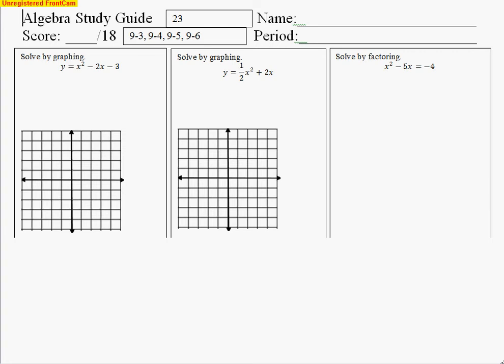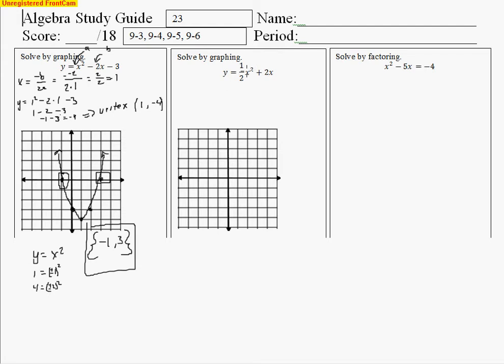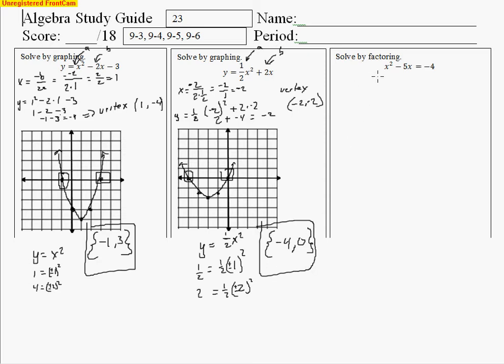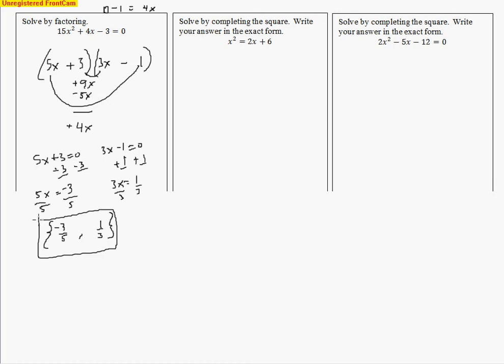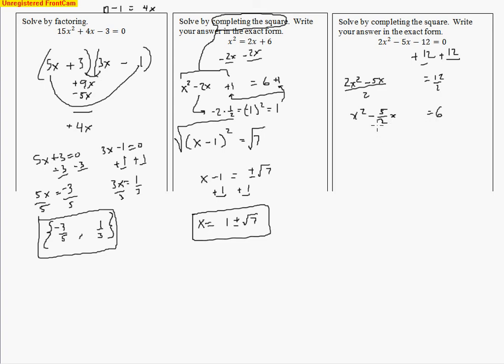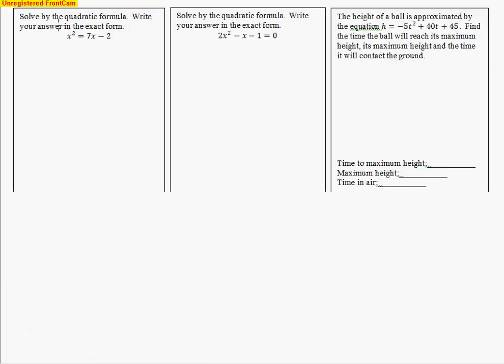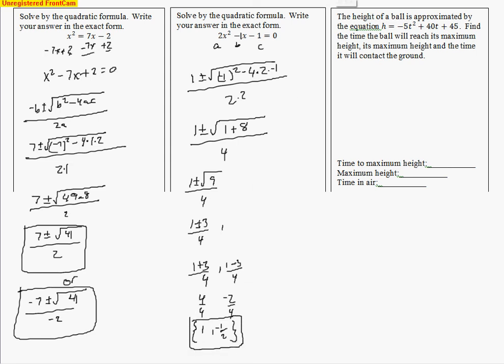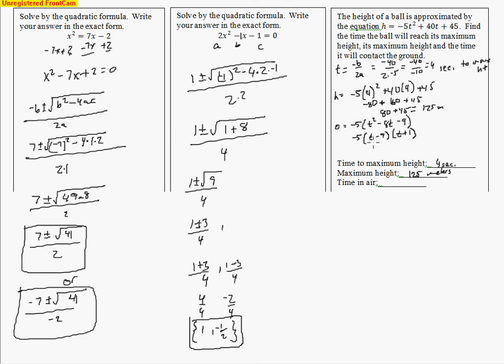Study Guide for Quiz 23